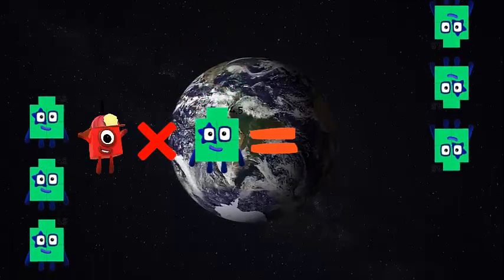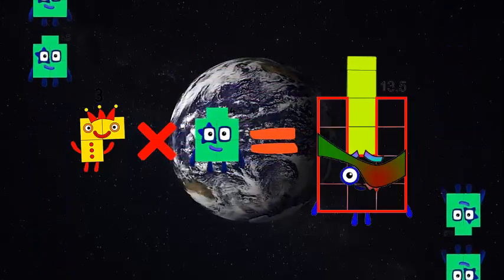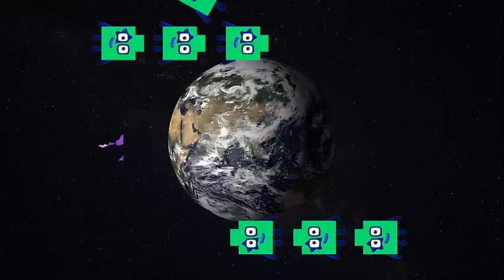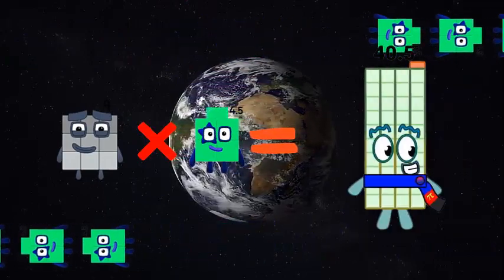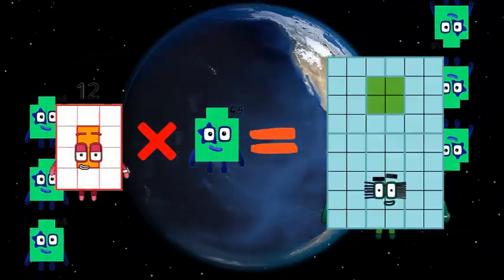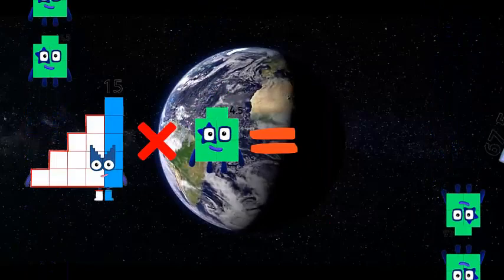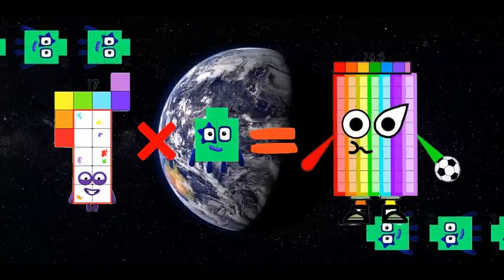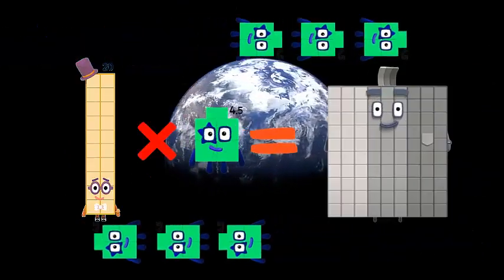Numberblocks Learn To Count Unlocks Multiplication Decimal Numberblocks 4,5 To Numberblocks 20